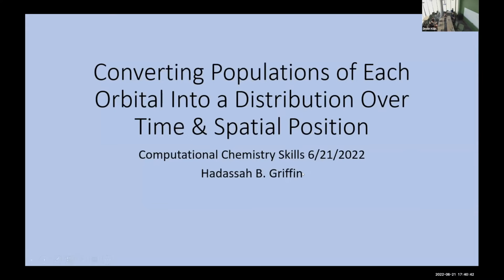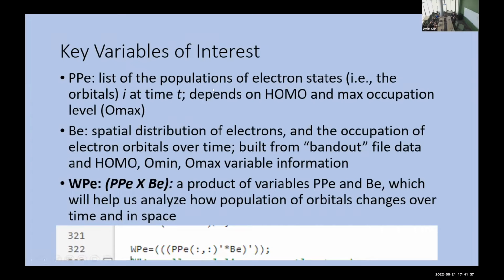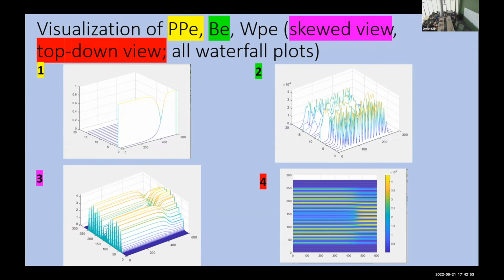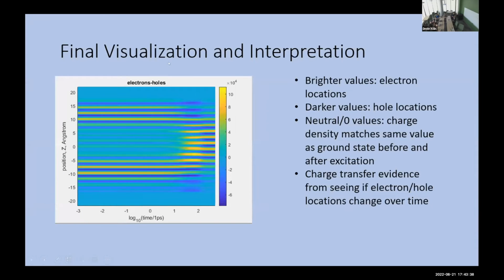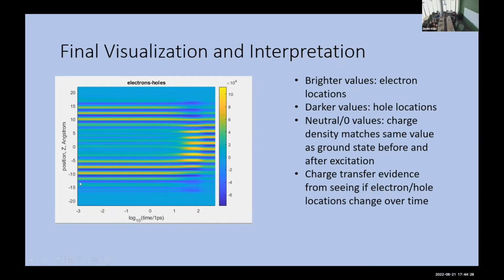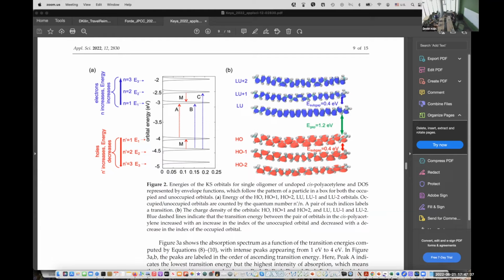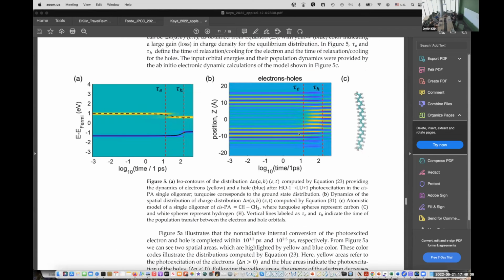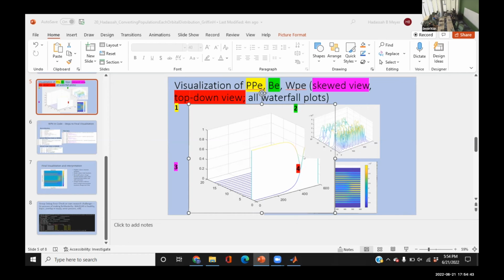9 Hadassah Griffin; Converting populations of each orbital into charge density dynamics in space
9   Hadassah Griffin; Converting populations of each orbital into charge density dynamics in space